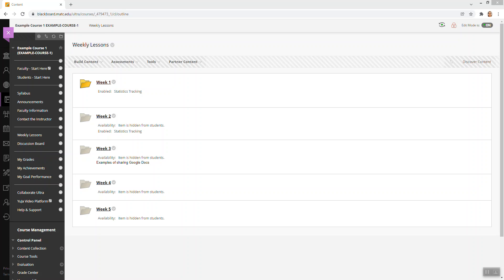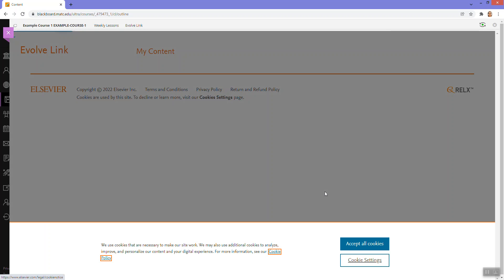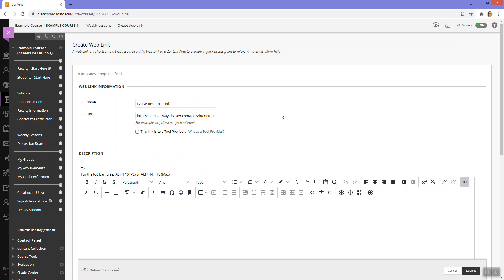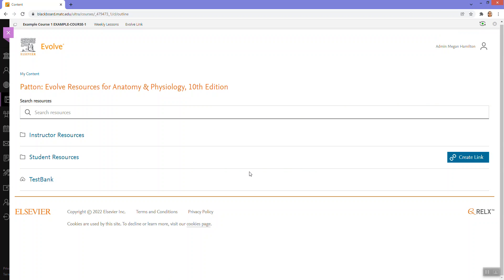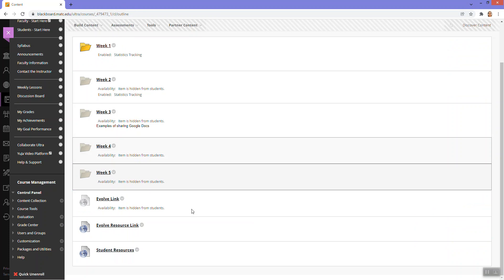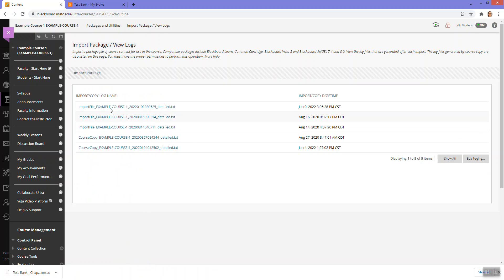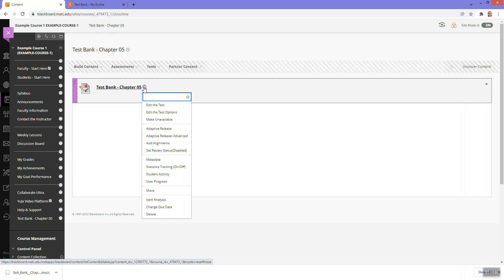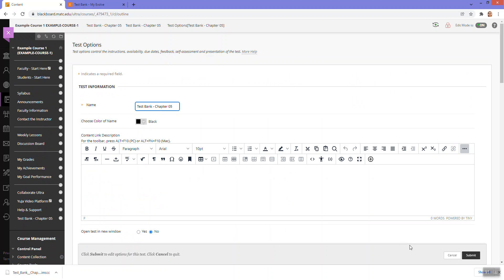Adding Evolve Link, Resources, and Test Bank in Blackboard